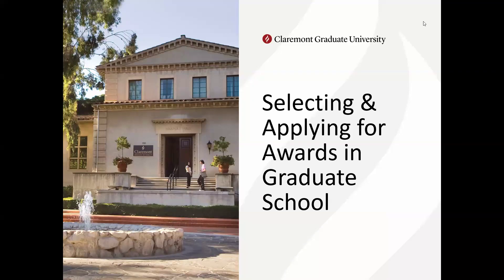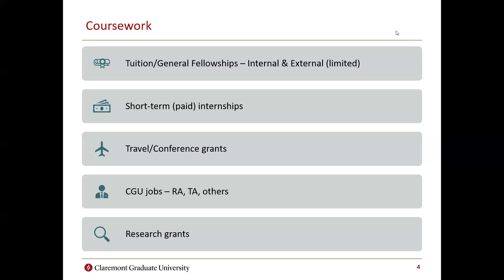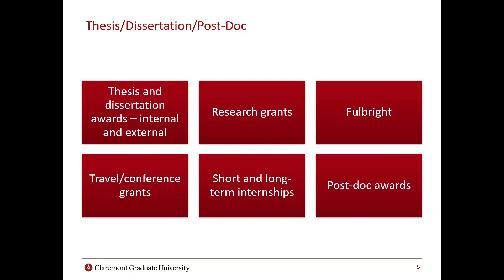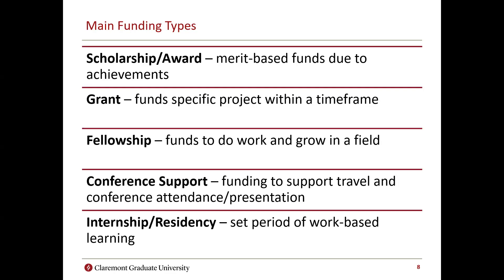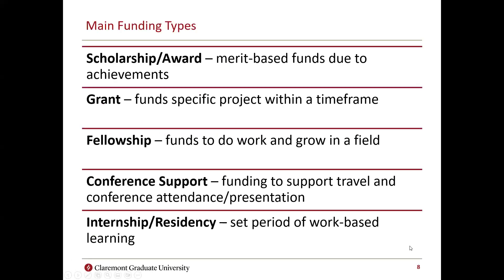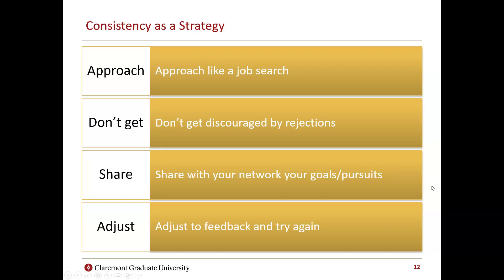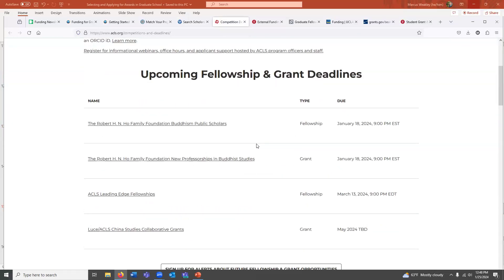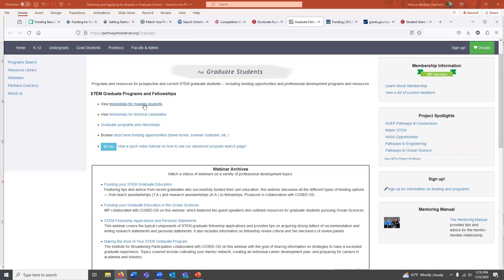Selecting & Applying for Awards as a Graduate Student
This webinar will introduce attendees to the world of applying for grants, beginning with the key steps of knowing how to set funding goals, research relevant grants and awards, and prepare a set of materials that can facilitate applying for multiple awards. Instead of discussing the structure and style of grant writing, this webinar will focus on developing a strategy and process for attendees’ grant applications.

Facilitated by Dr. Marcus Weakley, Director of CGU's Center for Writing & Rhetoric.